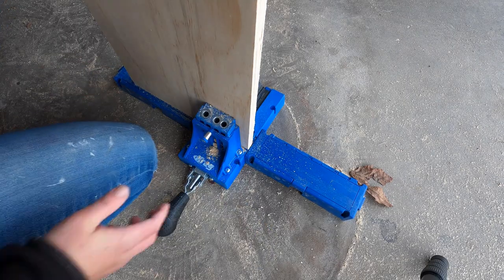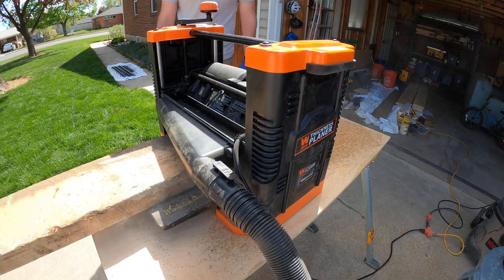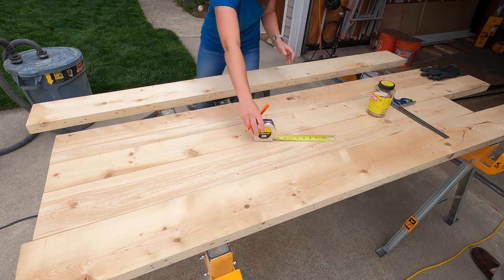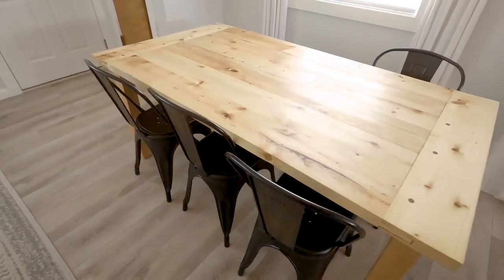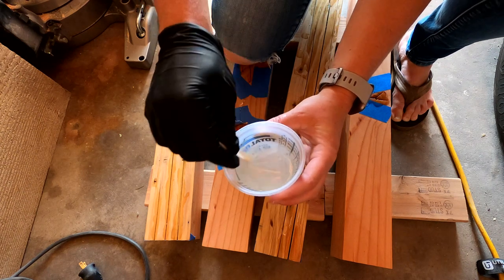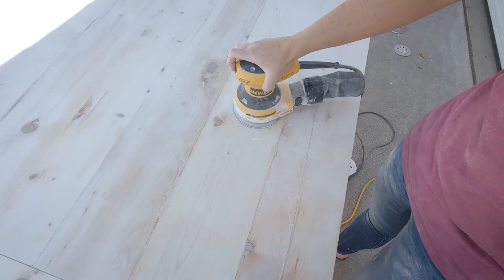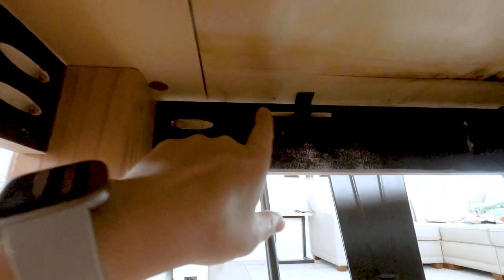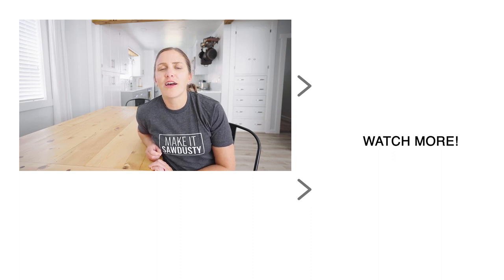How (NOT) To Build A Tabletop With Reclaimed Wood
In this video, I share how I built a tabletop from old wood. I learned many things along the way, and I am sharing all the details in this video. So if you are wondering how to build a tabletop, be sure to watch this video to get started.

- General Finishes Arm-R-Seal
- Table Top Fasteners
- Biscuit jointer
- Table saw
- Circular saw
- Orbital Sander
- Heat gun
- Kreg Jig K5 (pocket holes creator)
- Ear protection

// Video Chapters:
0:00 - Intro
1:30 - Smooth & square boards
2:50 - Assemble the top
4:47 - Finishing